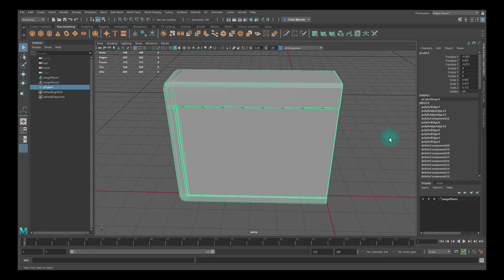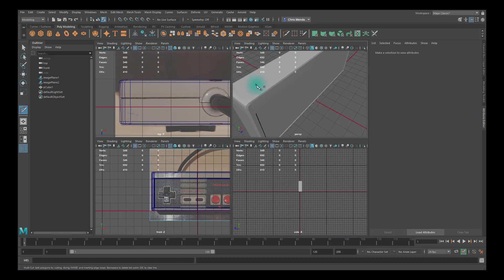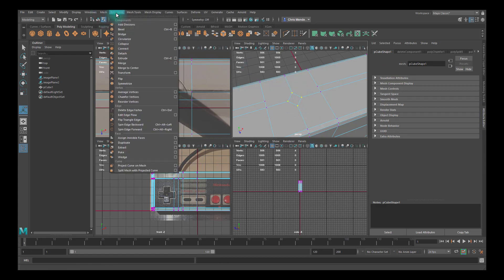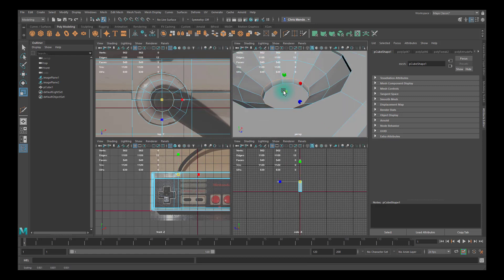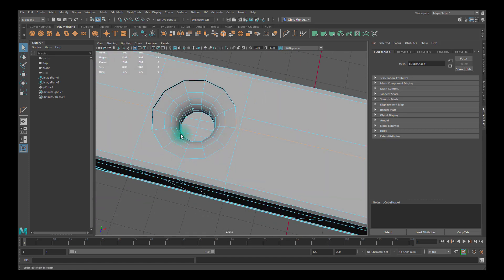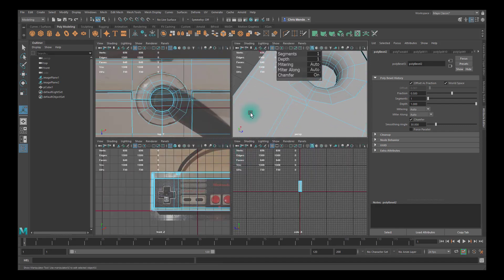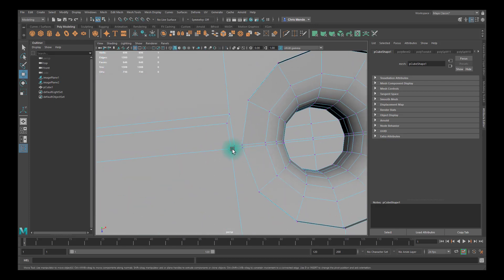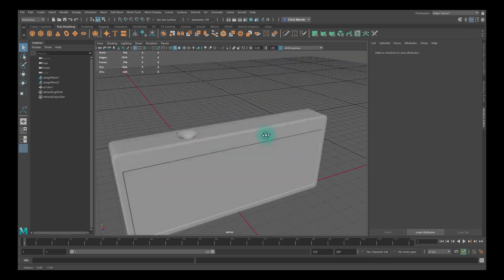Tutorial: NES Controller - 03 (Creating the Cord Insert)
Here, we mirror the controller, create the split of the controller, and then model the cord insert indentation at the top.